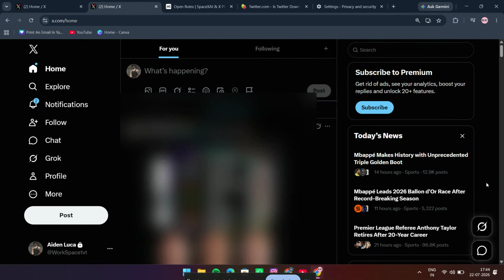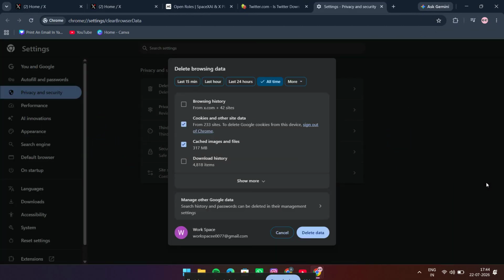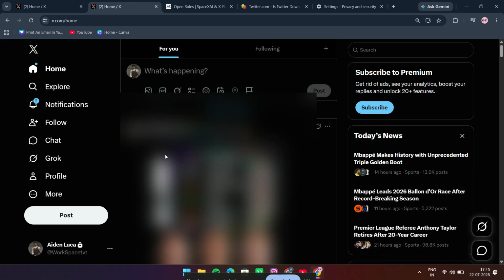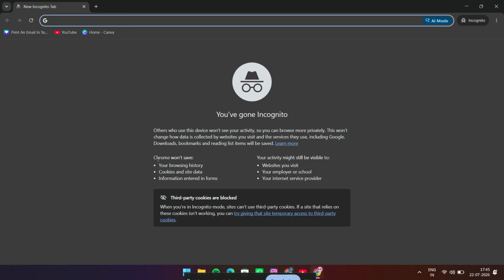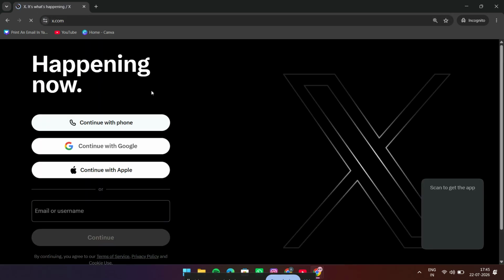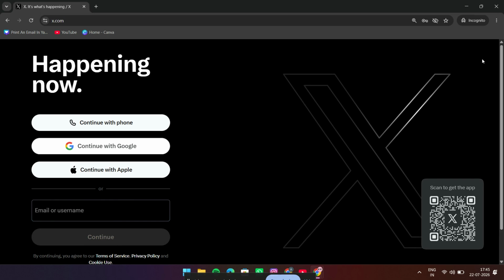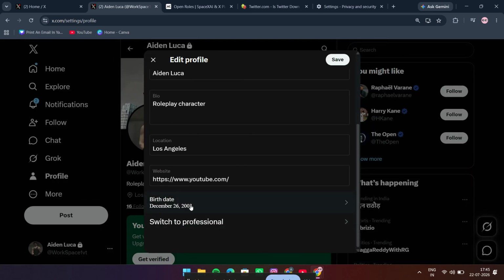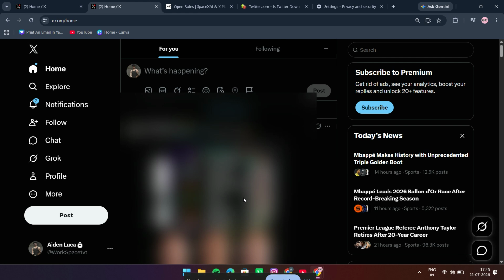Fix X.Com / Twitter Verification Error (Quick Easy Guide)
Fix X.com or Twitter verification errors fast with a few simple checks. Clear cookies and cache, test X in Incognito, and confirm your account date of birth is correct.

🕚Timestamps:
0:00 Introduction
0:12 Clear Cookies And Cache
0:26 Test X In Incognito
0:40 Check Account Date Of Birth
0:58 Final Fix Summary

✍️What You'll Learn In This Video:
• How To Clear Cookies And Cache To Fix X Verification Errors
• How To Test X In Incognito Mode
• How To Check Your Account Date Of Birth On X
• How To Troubleshoot X.Com Or Twitter Verification Problems

💡Pro Tips:
• Refresh the page after clearing browser data before trying again
• Make sure you are signed into the correct account
• Check for browser extensions that may block verification pages
• Use a private window to isolate browser-related issues
• Confirm your account details match exactly before retrying